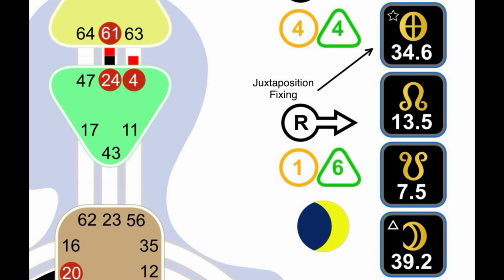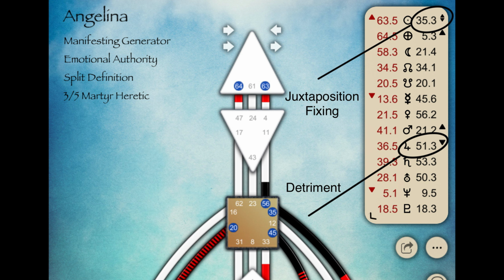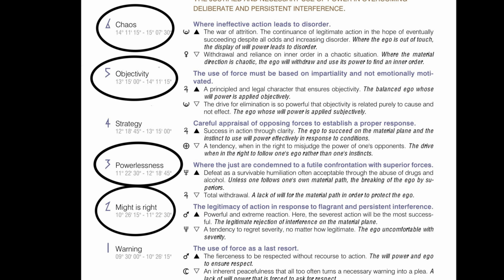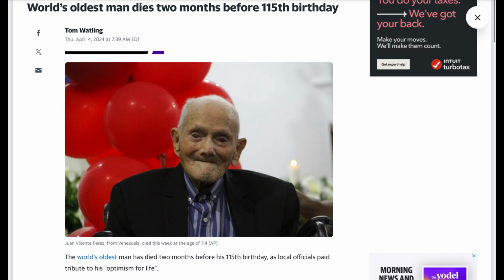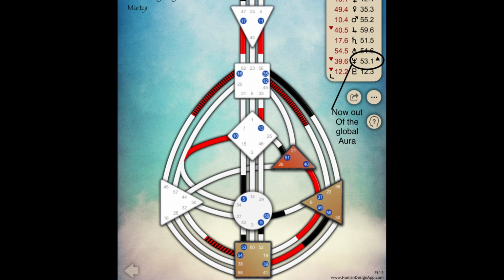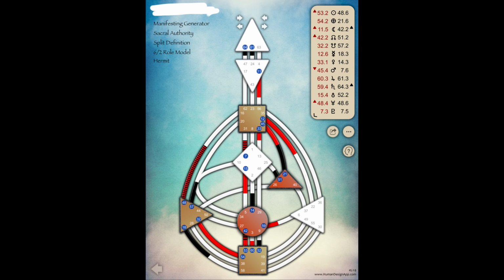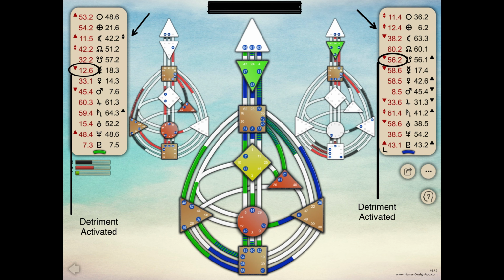What do Arrows and Stars in a Bodygraph mean in Human Design? Exaltations and Detriments explained.